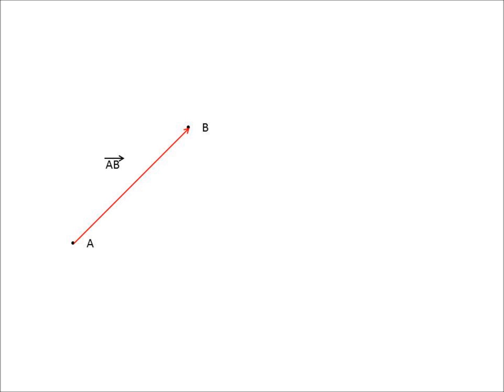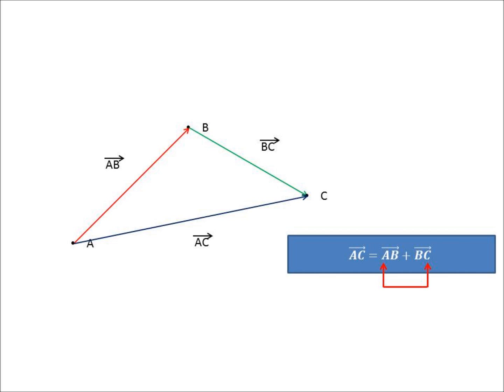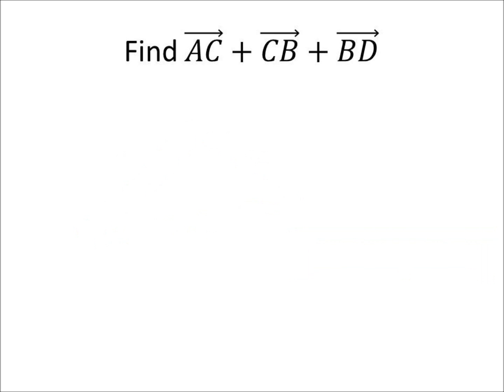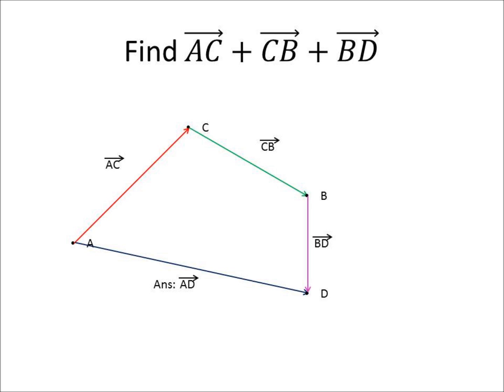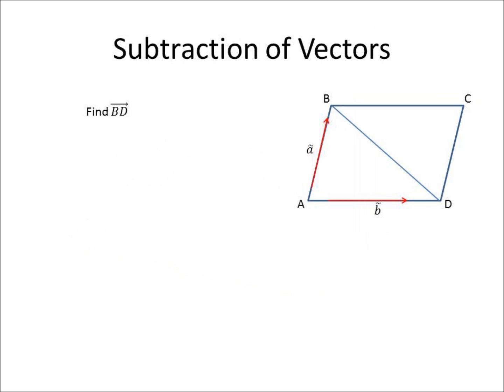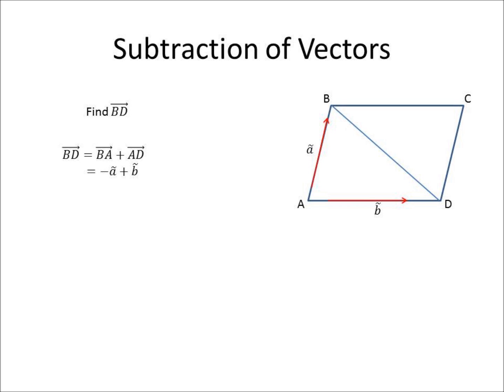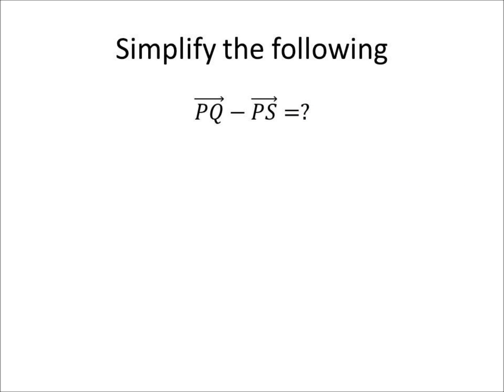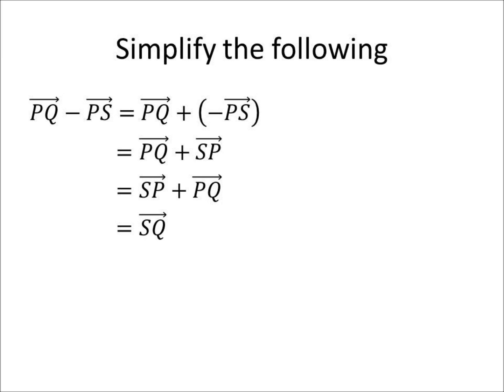4E1 Lesson 5 Addition and Subtraction of Vectors